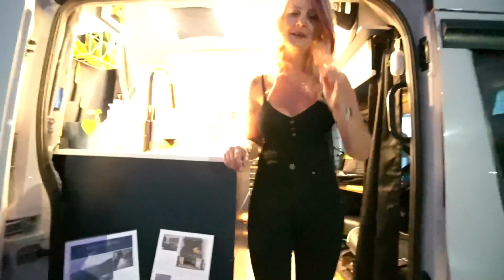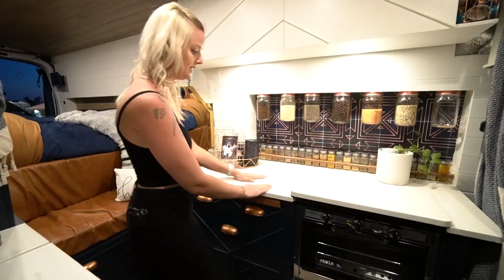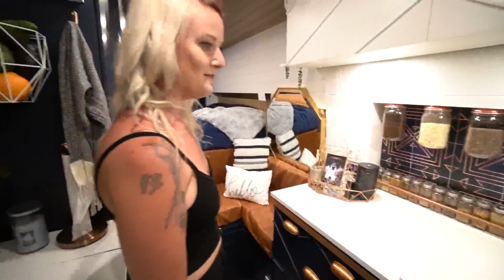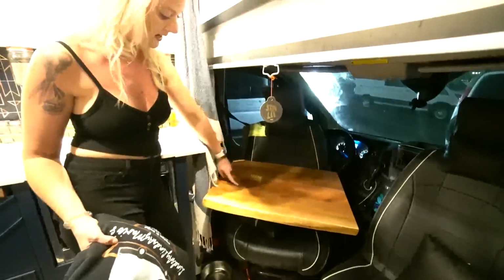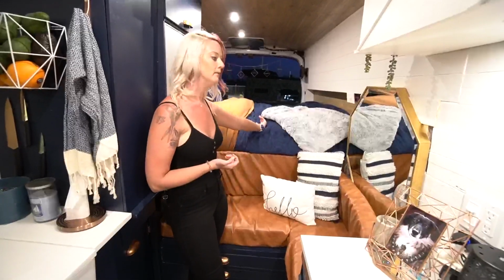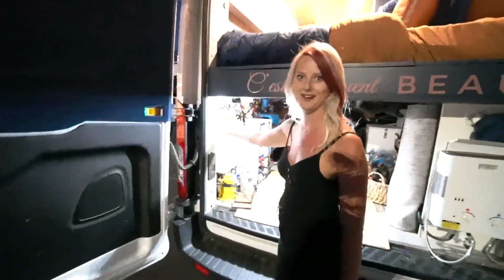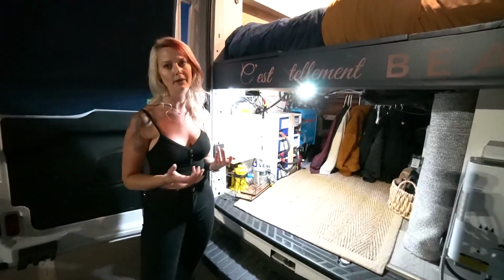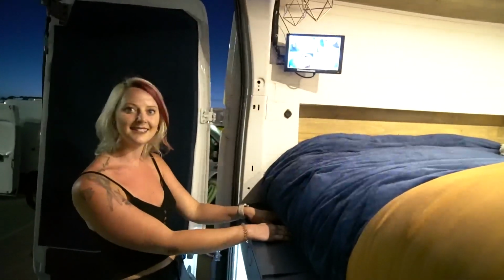BEAUTIFULLY Designed Van by Solo Woman and Starts Business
So happy I was able to get in a tour with Lindsay as she knows what she's doing when designing and building. I'm sure we all will be seeing a lot more of her in the days/months to come.

Looking for great batteries? These are the batteries in my Van and Jeep!

Big Battery(dot)com:
Code: TOCCI10

Van Life Tech Products:
Verified DIY Package Link (that allows payments):

These are products I used and some I suggest, mostly amazon links:
BEHIND THE WALLS:
Insulation - Havelock Wool (link above)
Kilmat 50 mil 50 sqft Sound Deadener
Frost King FV516 Duct Insulation

(*UPDATED PRODUCT LIST COMING SOON*)
KITCHEN / BATH / WATER
Kitchen Faucet
Shower Head
Shower Hose
Shower Valve
Water Pump
Water Accumulator
Electronic Ball Valve (used for gray water tank)
7 Gallon Gray Water Tank
Portable Induction Burner

HARDWARE / FINISHES
Roof Vent
Drawer Slides
Drawer Pulls
Floating Ceiling Lights
Under Cabinet Lights
Bedside Light
Cabinet and Drawer Latch
Cabinet Hinge
Murphy Bed Stopper
Tile (Stick on)
4 USB Outlet
2 USB Outlet with 12v port
Epoxy/Resin mix used for Tables